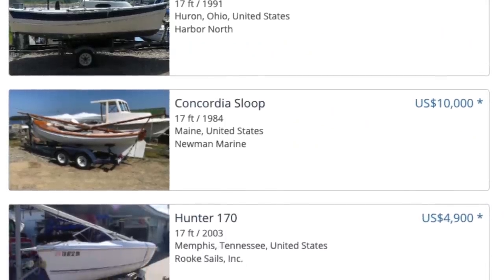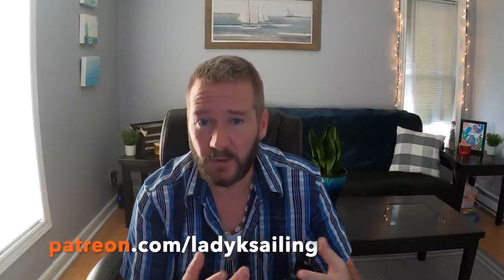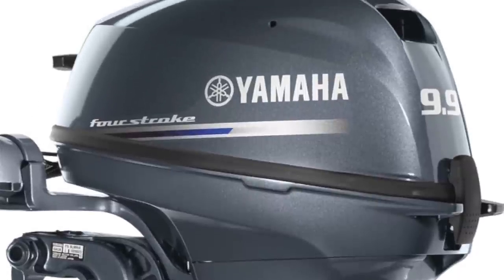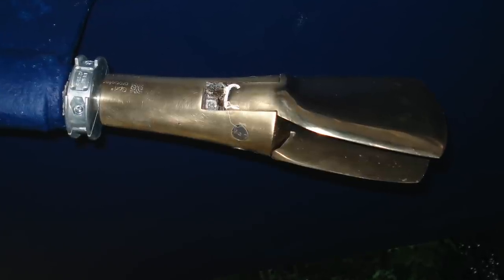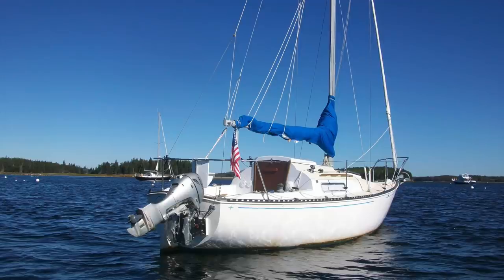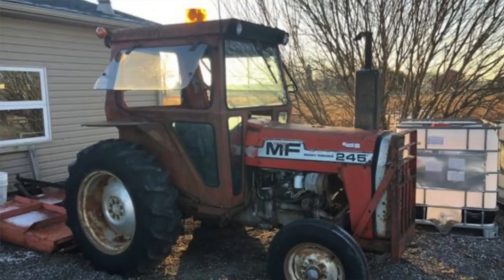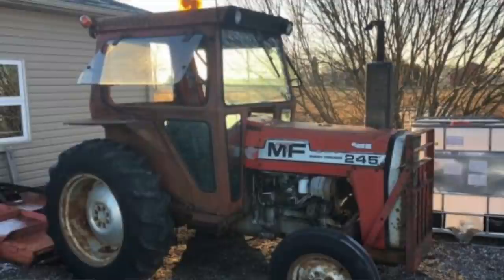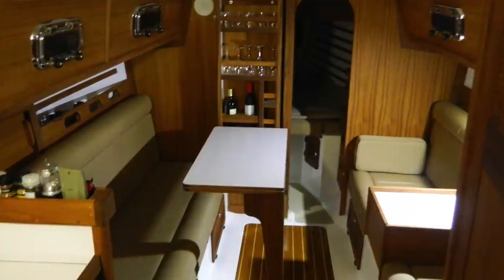Do I really even need an inboard diesel?? Episode 124 - Lady K Sailing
We talk about inboards vs outboards and everything from cavitation to engine charge circuits.